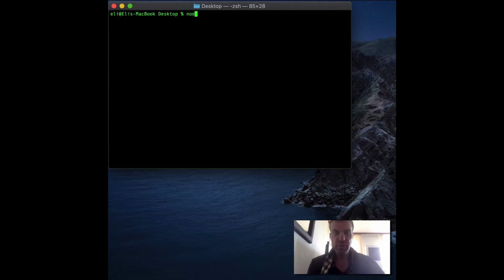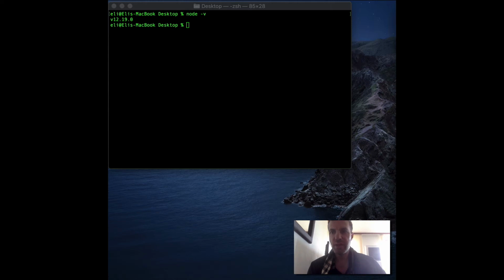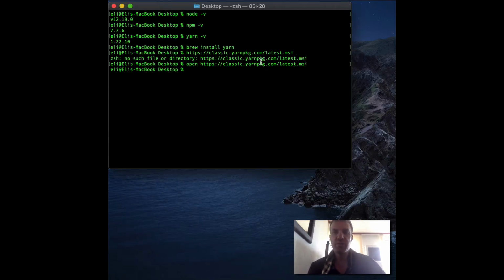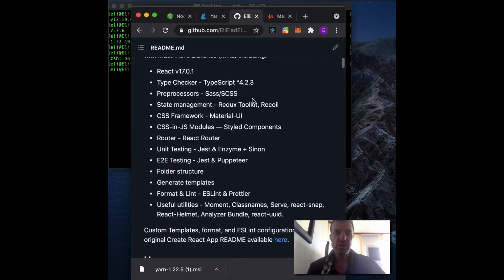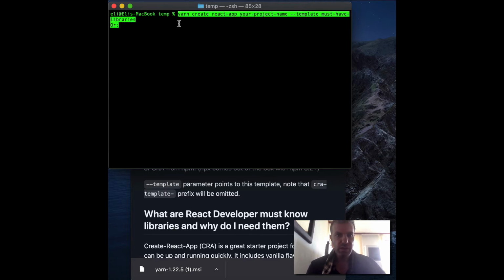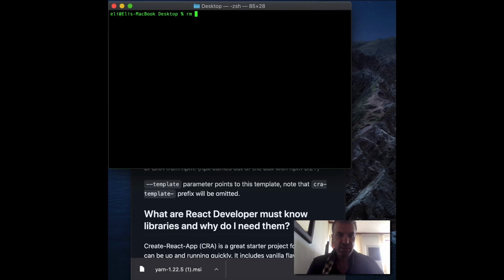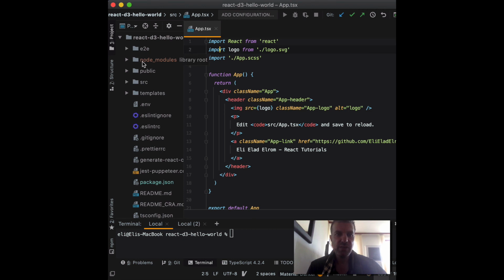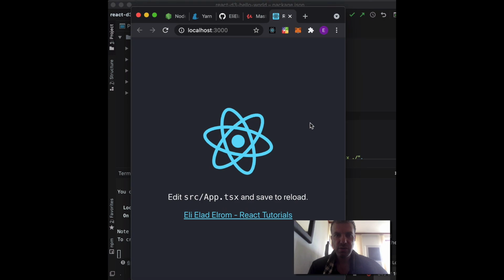Integrating d3.js with React - React + D3 Hello World - Setting up the environment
Where to go from here:

2) Read related articles